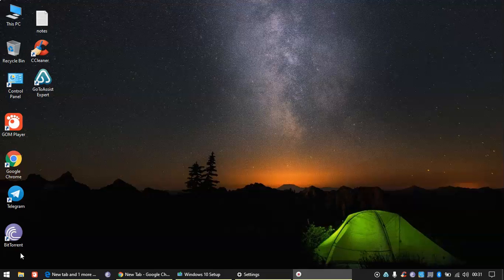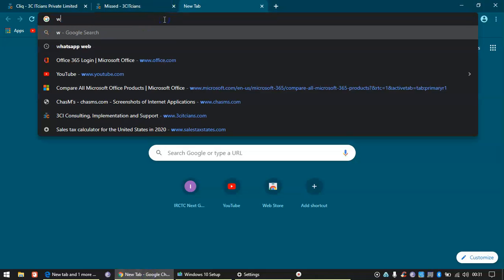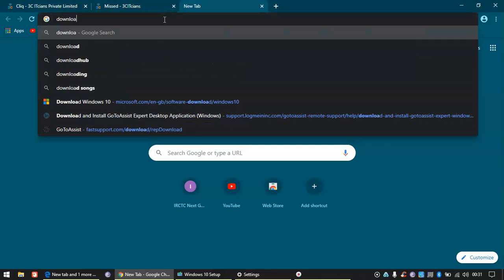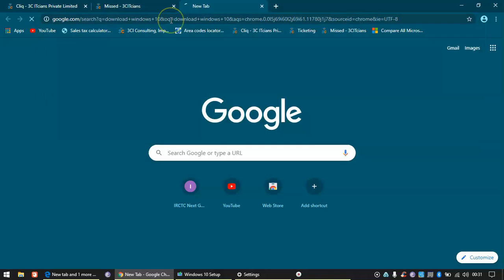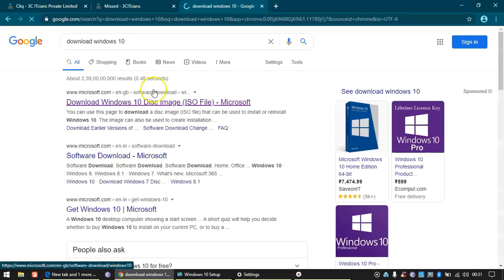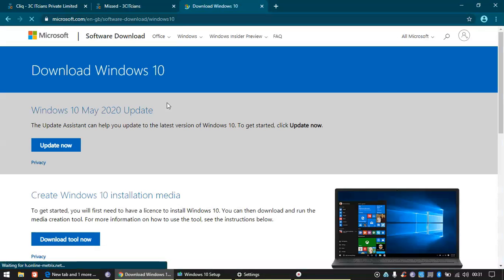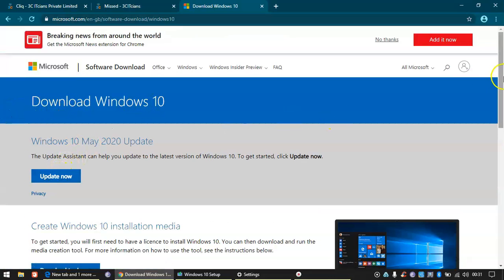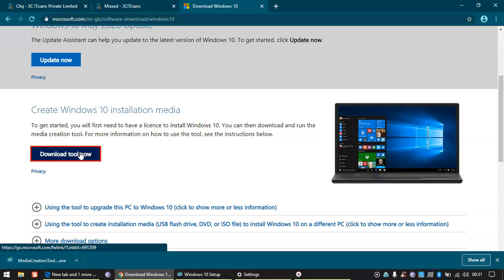Windows 10 tutorial: How to get Windows 10 for free?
This video will guide you regarding how to get Windows 10 for free without taking assistance from any technical support. Get your genuine Windows 10 from Microsoft.